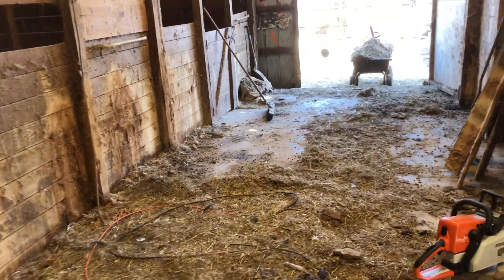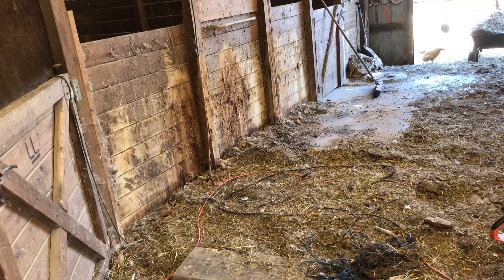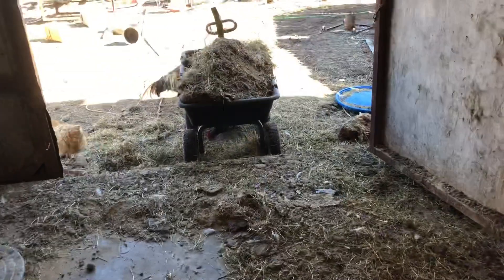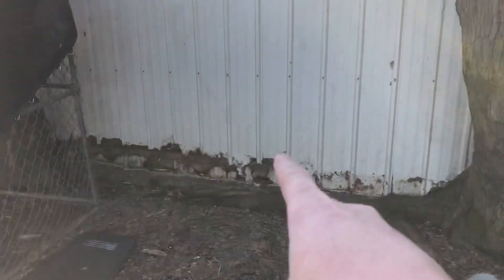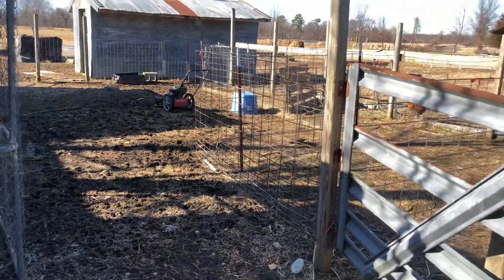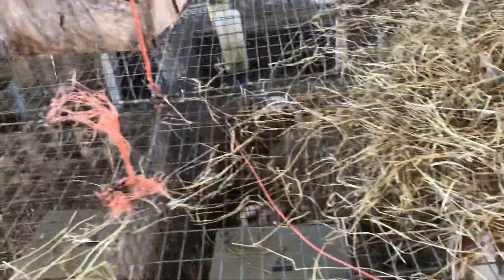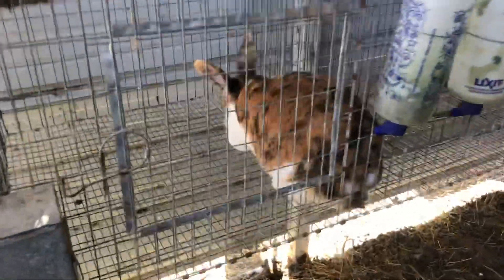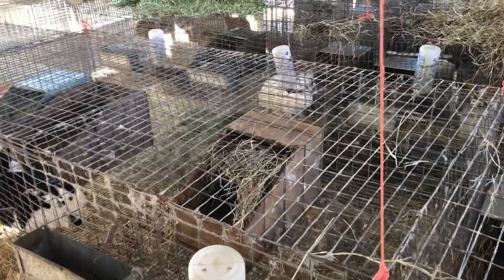Talking about improvements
Talking about getting the barn ready to hold some sheep and a little bit on the rabbits.